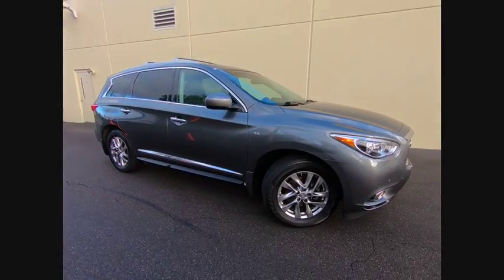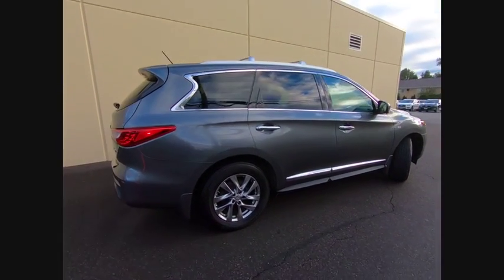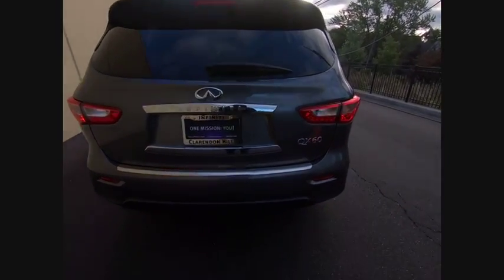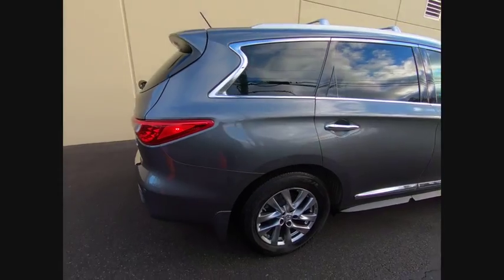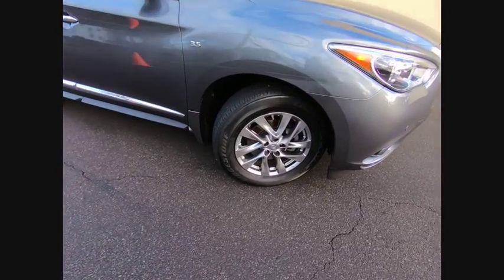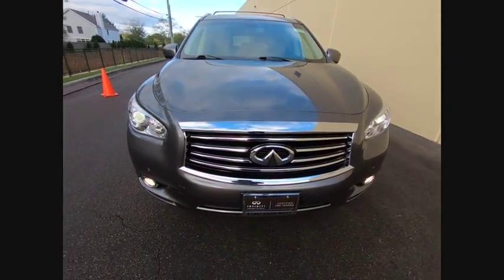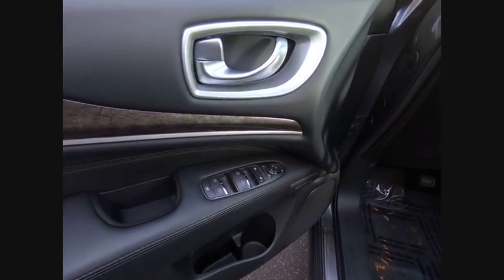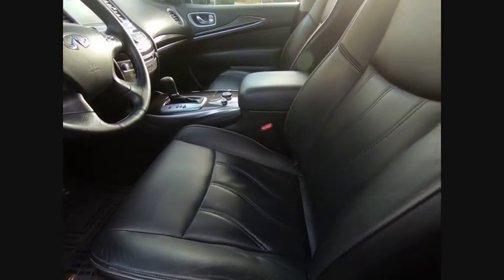2015 INFINITI QX60 Clarendon Hills IL C190111A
2015 INFINITI QX60 Base

415 E. Ogden Ave

** NAVIGATION ** BACK-UP CAMERA ** HEATED SE** INFINITI CERTIFIED w. 2Yr FROM DATE OF PURCHASE UNLIMITED MILE INFINITI CPO WARRANTY **brbrPriced below KBB Fair Purchase Price! CARFAX One-Owner. Clean CARFAX. Certified. 2015 INFINITI QX60 CERTIFIED - Premium + Navigation AWDbrbr18 5-Spoke Aluminum Alloy Wheels, Around View Monitor w/Front & Rear Sonar System, Automatic temperature control, Enhanced Intelligent Key Memory, Fully automatic headlights, Heated door mirrors, Heated Front Seats, Heated Steering Wheel, High intensity discharge headlights: Bi-Xenon, INFINITI Navigation System, INFINITI Voice Recognition, Leather-Appointed Seats, Navigation System, Power Liftgate, Power moonroof, Premium Package, Premium Plus Package, Radio: AM/FM/CD/DVD w/MP3 Playback Capability, Rear air conditioning, Remote Engine Start, Remote keyless entry, Security system.brbrbrAwards:br * 2015 IIHS Top Safety PickbrbrThis pre-loved INFINITI has completed our strict 228-point INFINITI of Clarendon Hills/Westmont inspection.brbr** Every INFINITI of Clarendon Hills/Westmont pre-owned vehicle includes our Infinite Reward Loyalty Program benefits:brbrComplimentary Pickup & Delivery Valet Service**brCourtesy Exterior Car Wash**br10% OFF INFINITI Accessories**brPreferred Loaner Car Status.brbrContact INFINITI of Clarendon Hills at for Loyalty Rewards stipulations. INFINITI of Clarendon Hills is the newest INFINITI Dealer in Chicago, Illinois.brbrVisit for complete Infinite Rewards Program details. Infinite Rewards Benefits must be completed at INFINITI of Clarendon Hills/Westmont.